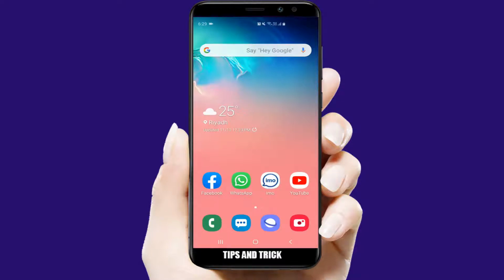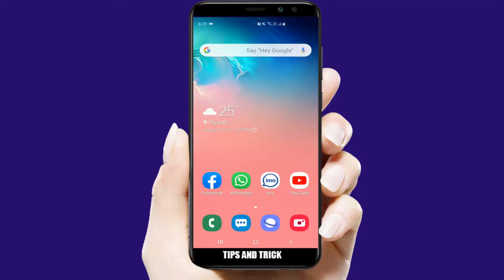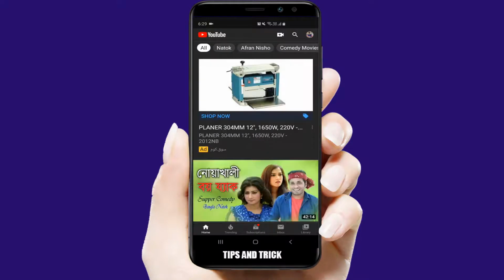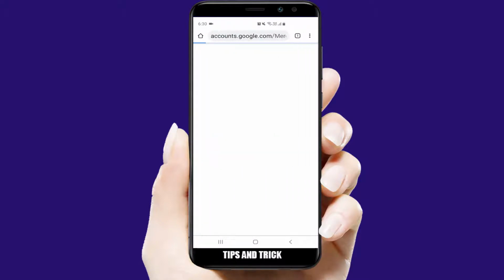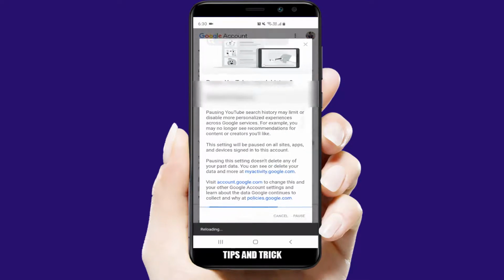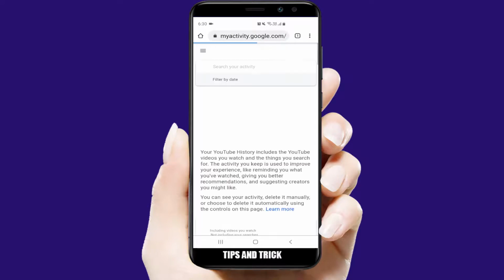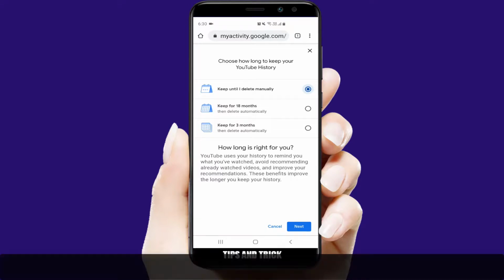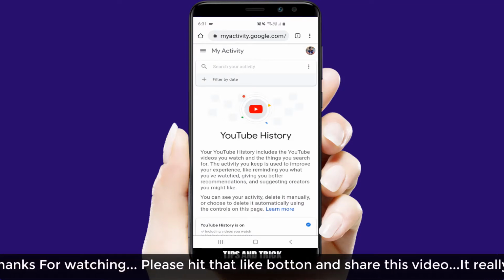Auto Delete Youtube Watch & Search History in Android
Hello and welcome back to my another tutorial in this video i am going to share with you how to auto Delete YouTube Watch & Search History in Android.